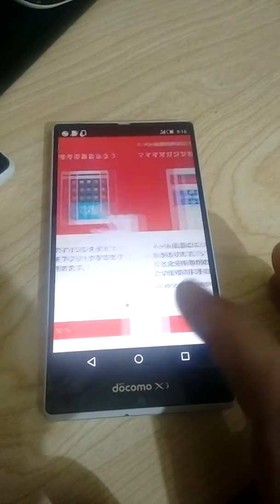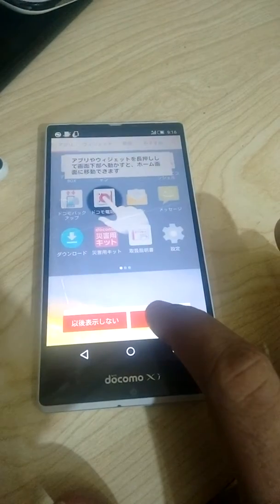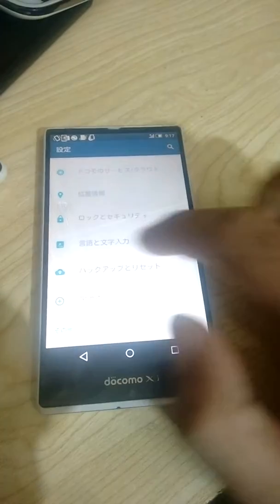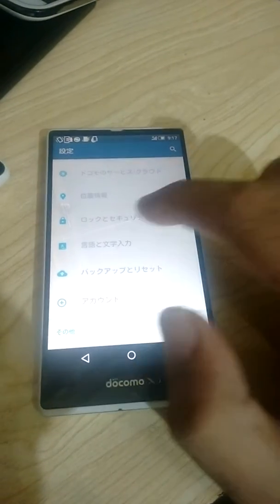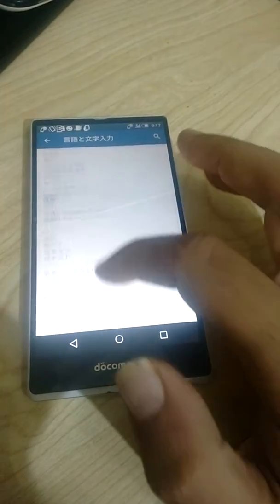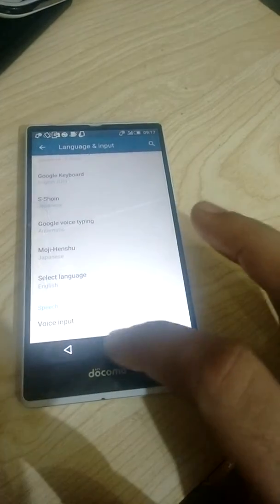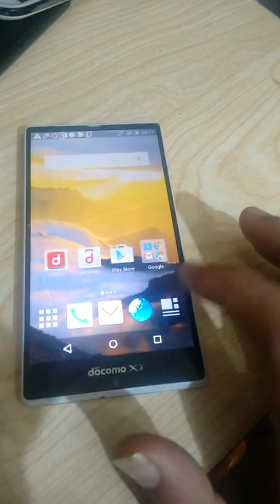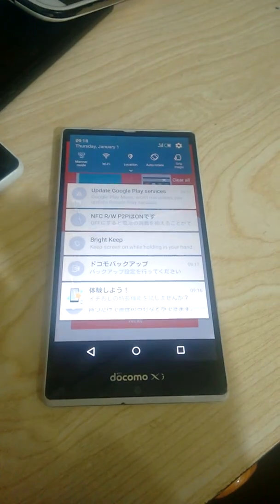Aquos SH 04f 04E start setup hard reset patran unlock 2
Aquos SH 04f start setup hard reset patran unlock 2